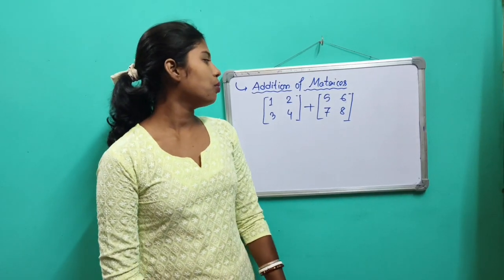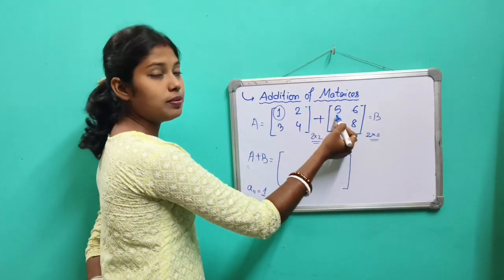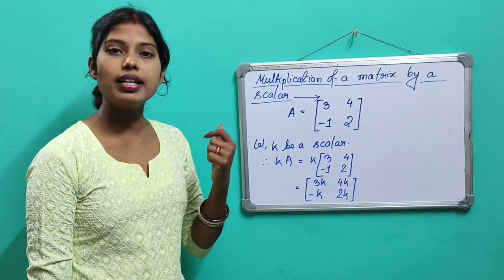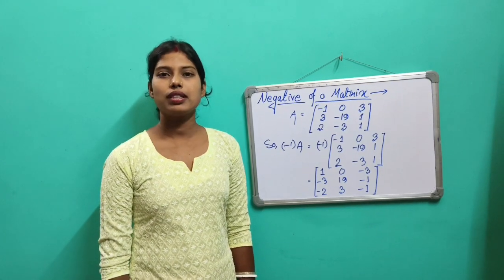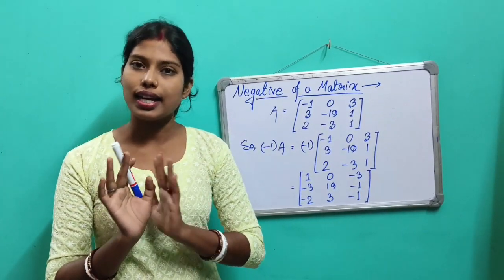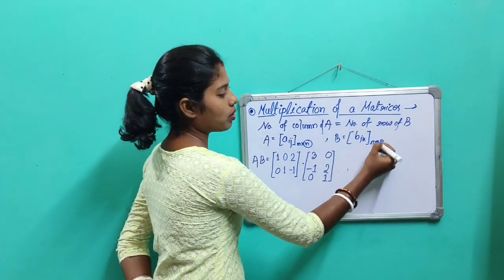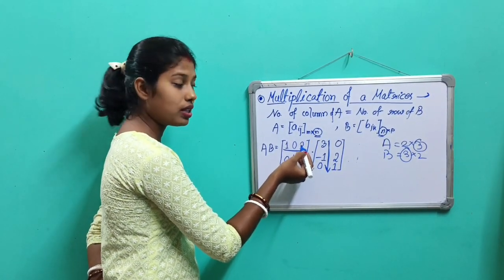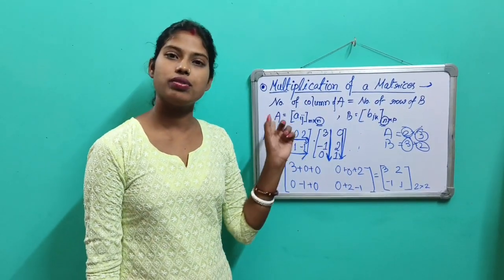Addition and Multiplication of Matrices|Lecture 3| Linear Algebra |B.sc